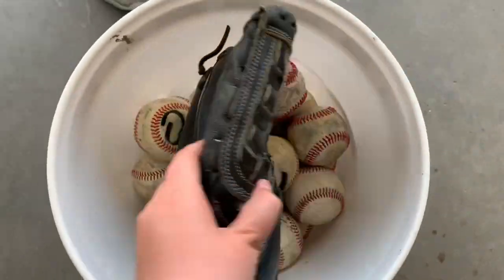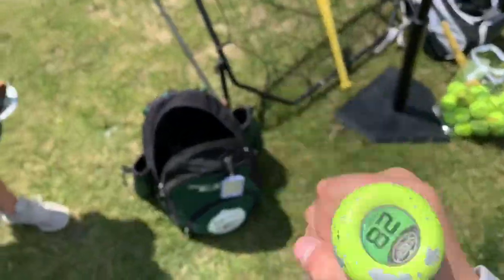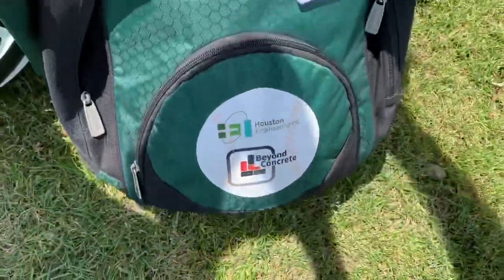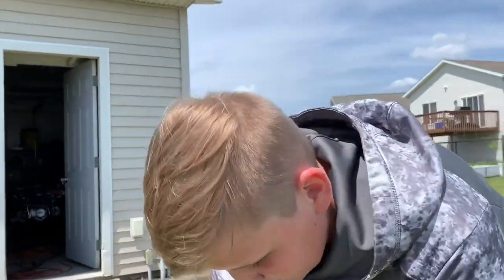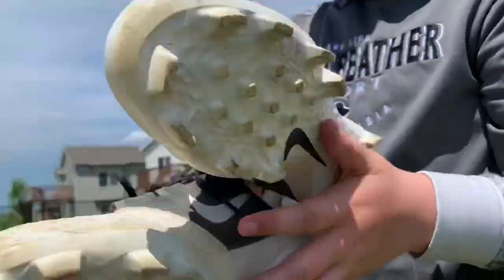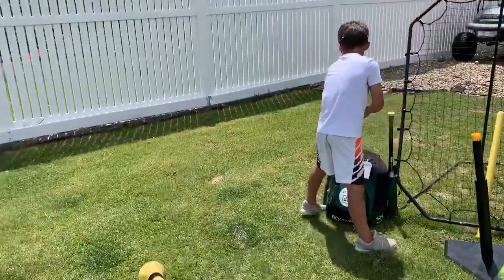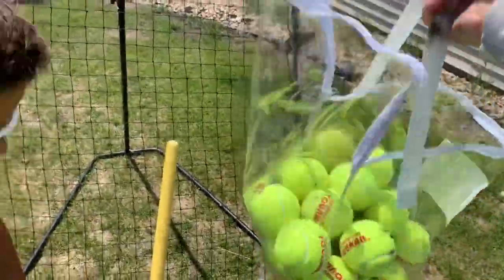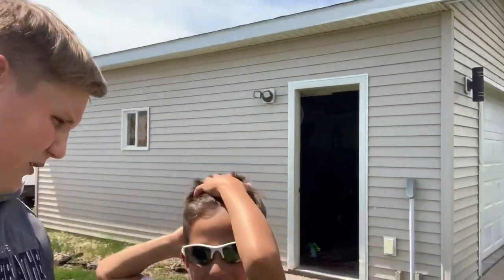Our baseball equipment